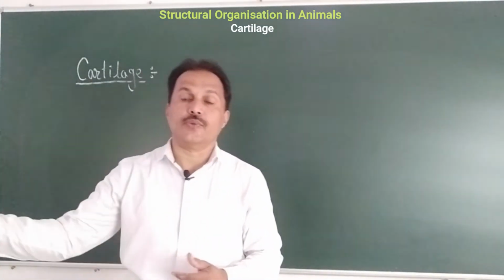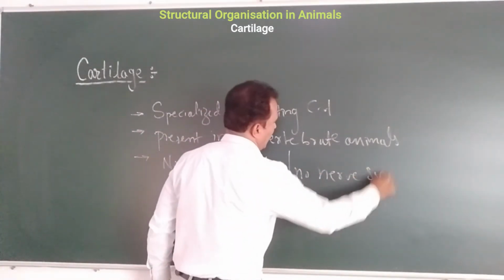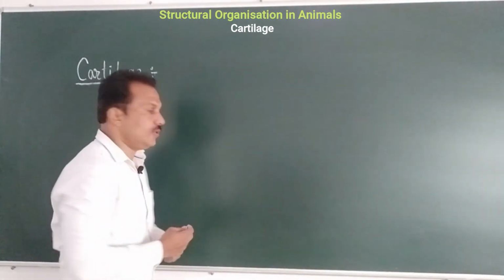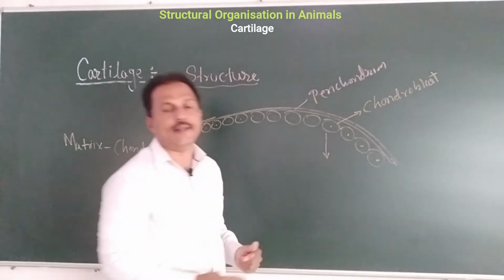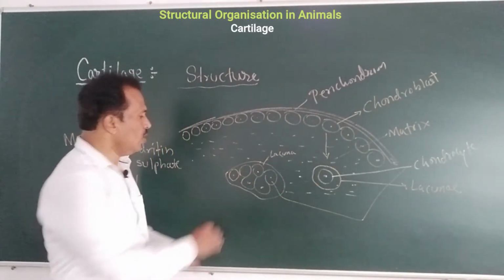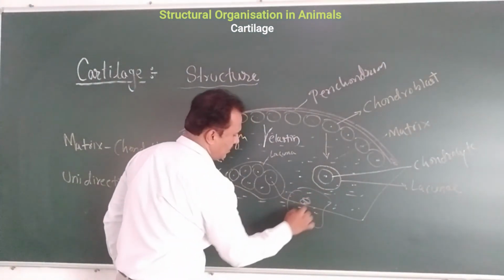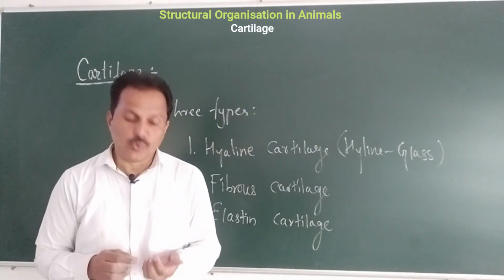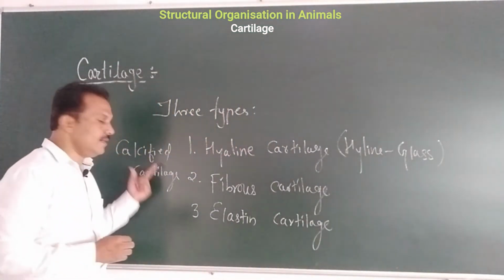Lecture 7. Structural Organization in Animals - Cartilage | Dr. Ashok Bhonsle | NEET 2021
NEET NCERT BIOLOGY Preparation Lecture